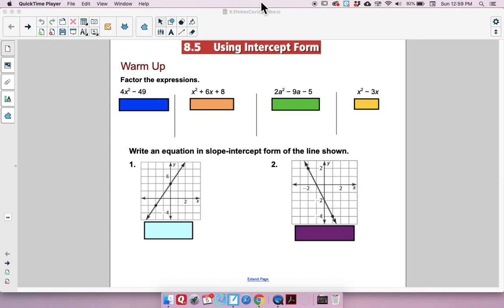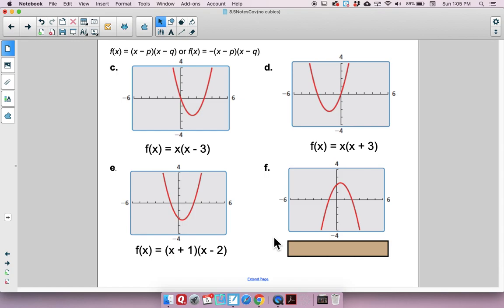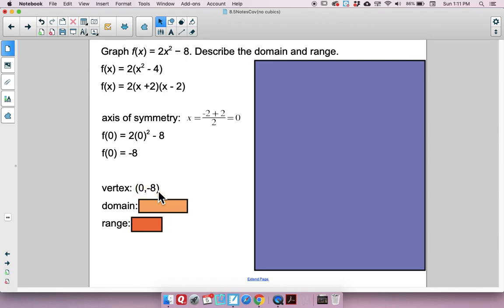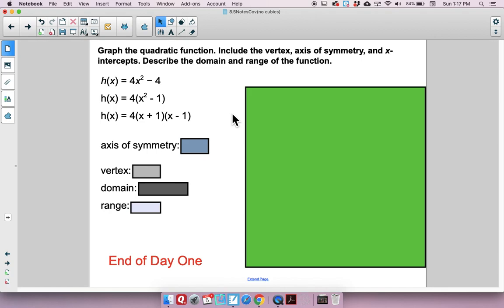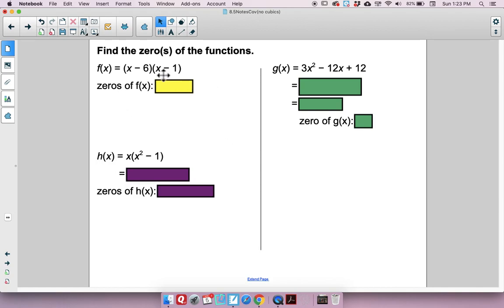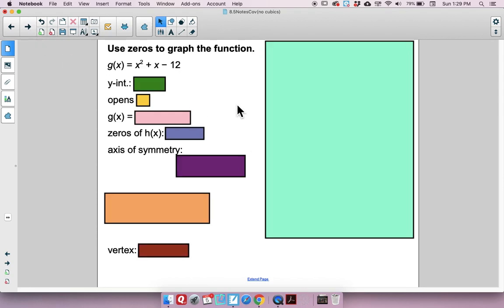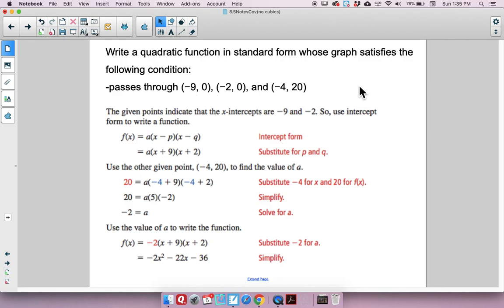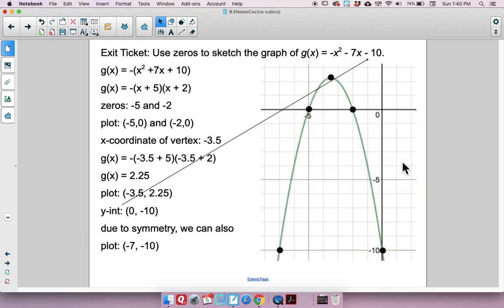8 5 Video Lesson